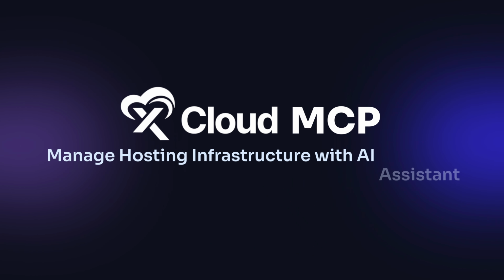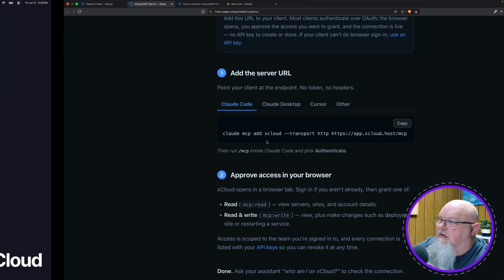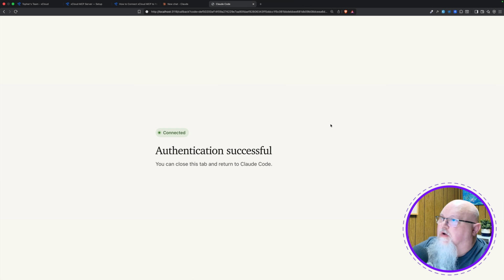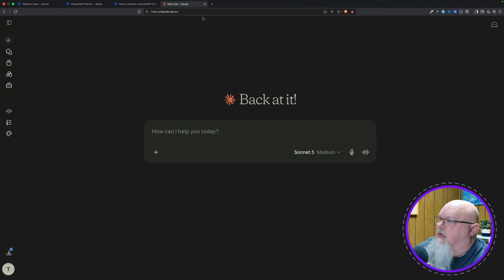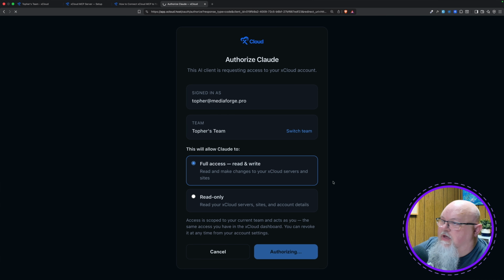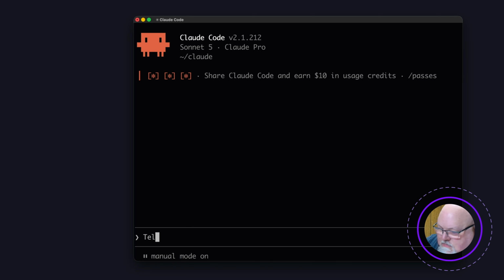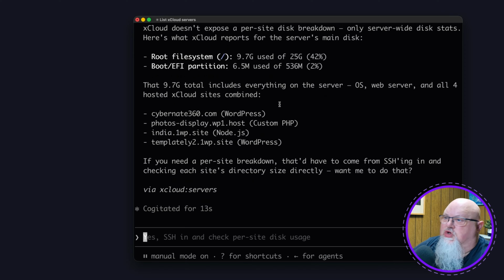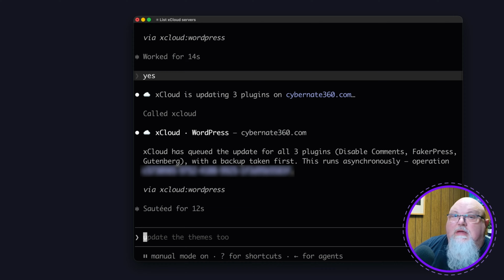Connect Your AI Agent to xCloud: MCP Setup for Claude, Cursor & Any MCP Client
Managing servers and sites usually means logging into a dashboard, clicking through pages, and hunting for the setting you need. With the xCloud MCP server, you can skip all of that and just ask. Connect your AI agent to your xCloud account once, then talk to your infrastructure in plain language.

Setup takes about a minute. Head to Settings, open Developers, choose MCP, and copy the server URL. Paste it into Claude Code and run /mcp to authenticate, or add it as a custom connector in Claude Desktop. Cursor works the same way, and so does anything else that supports the MCP streamable HTTP transport. When you authorize, you pick the access level yourself: read only if you want your agent to look but not touch, or full access if you want it to make changes.

In this video, Topher walks through the whole thing end to end. You'll see both the Claude Code and Claude Desktop setups, the authorization screen and what each scope means, and then a few real requests once it's connected: listing servers with their stack and location, checking disk usage, and finding and applying pending plugin updates. Note what happens on that last one, xCloud queues a backup before it touches anything, and the updates run in the background so you're not sitting there waiting.

▬▬ Chapters ▬▬▬▬▬▬
 0:00 What the xCloud MCP server does
 0:12 Finding MCP under Settings and Developers
 0:26 Which clients you can connect
 0:40 Connecting Claude Code with /mcp
 1:09 Choosing read only or full access
 1:31 Authentication successful, first question
 1:46 Adding xCloud as a Claude Desktop connector
 2:31 Testing the connection in Claude Desktop
 2:51 A note on Cursor
 2:58 Listing your servers, stacks and locations
 3:25 Checking disk space on a server
 4:00 Finding and applying plugin updates
 4:21 Backups run first, updates run in the background
 4:34 Wrapping up